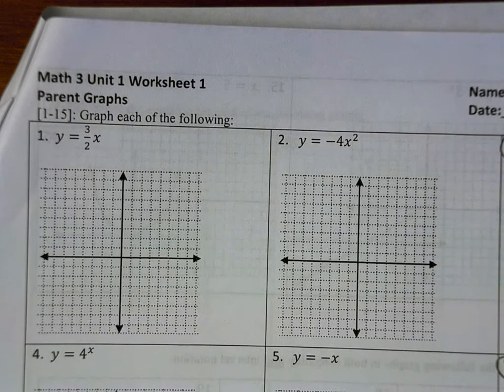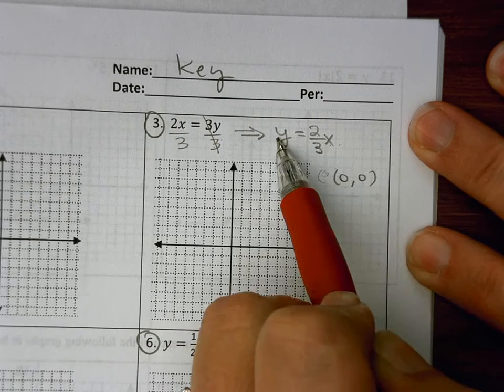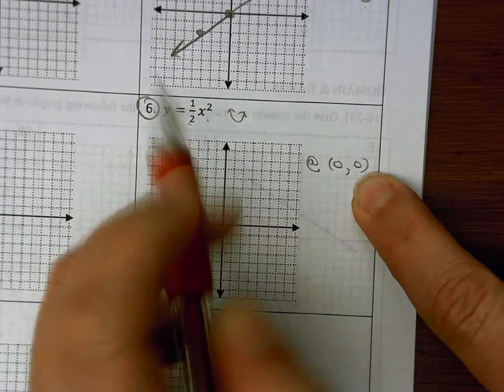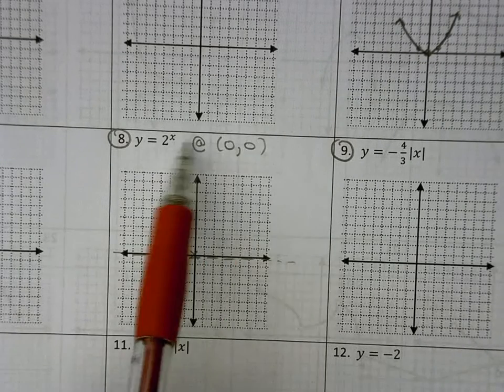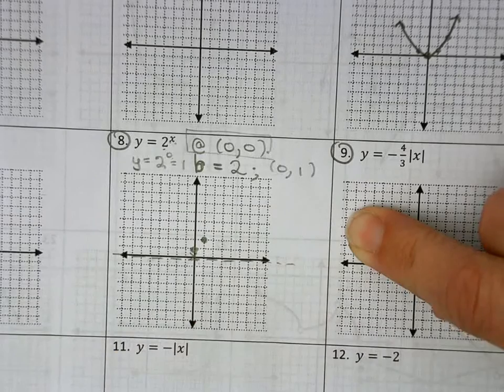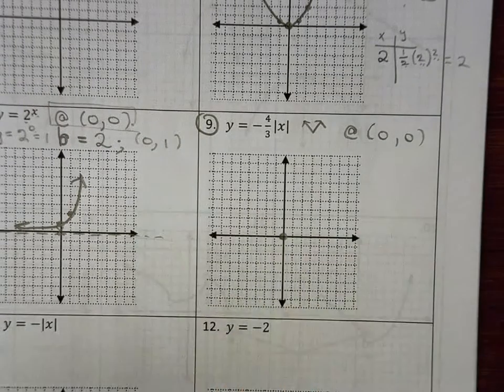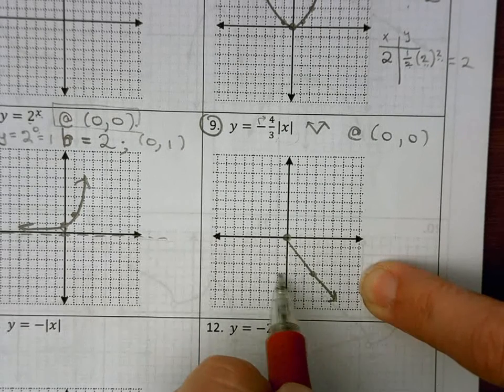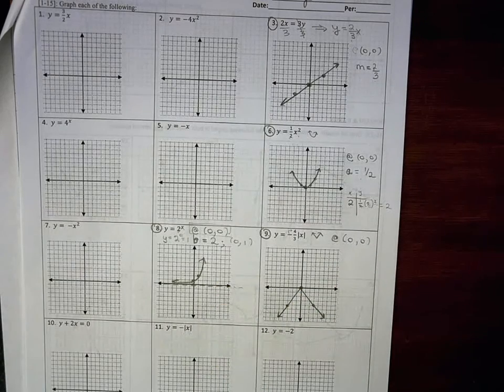M3 U1 WK 1A